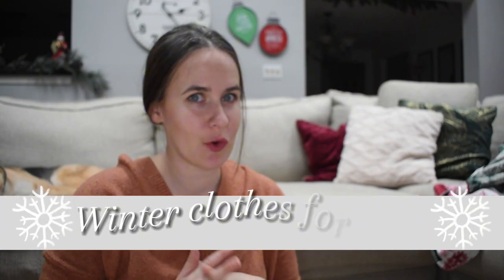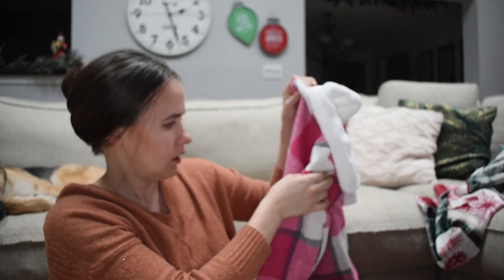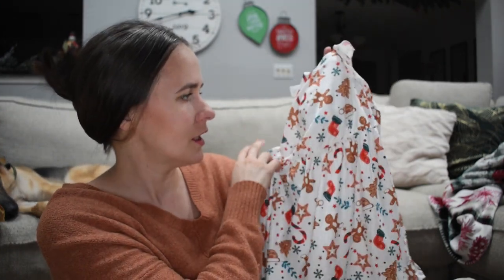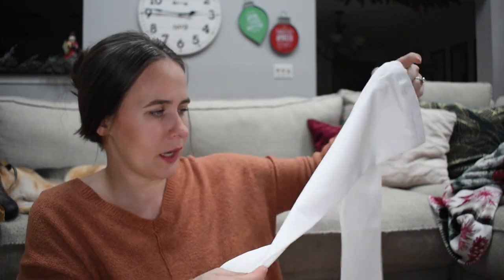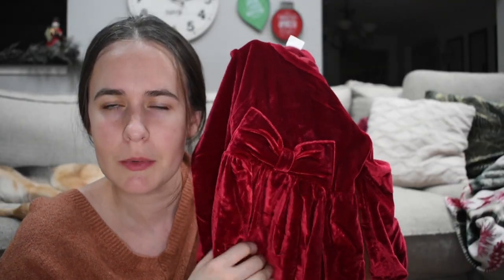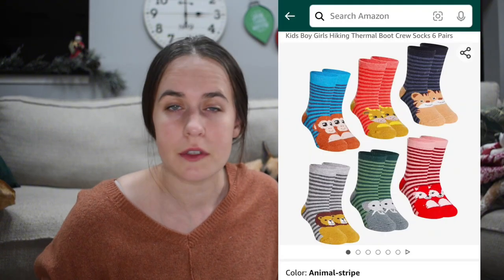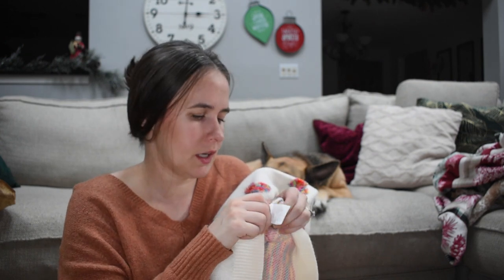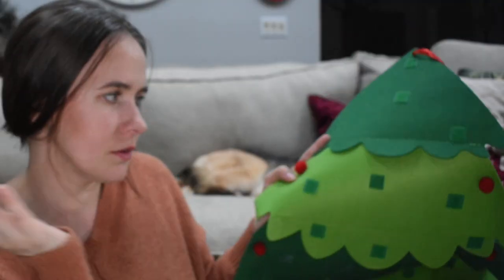ADORABLE Girls Winter Clothes | Amazon & Shein Haul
Below are links to the items in the video. I would love to hear about it ❤️

Amazon snow suit

Black polka dot leggings

Kids wool socks

Christmas tree